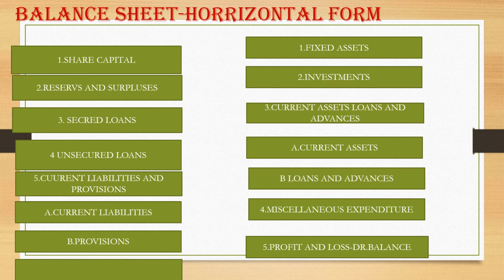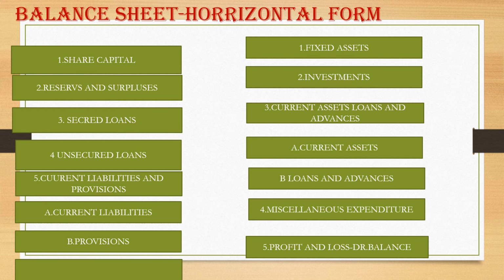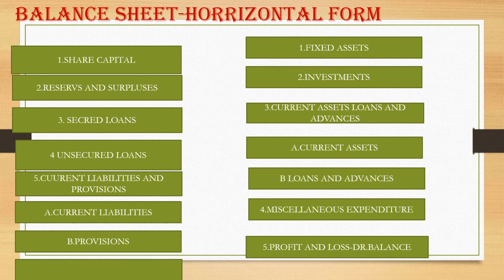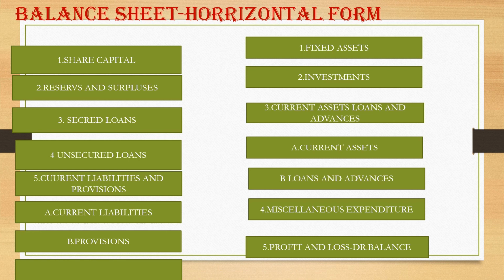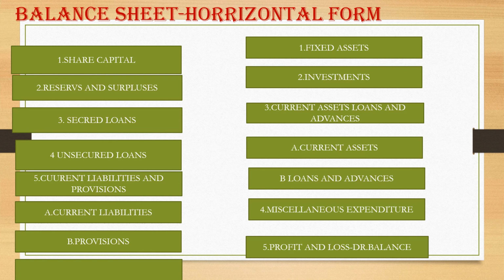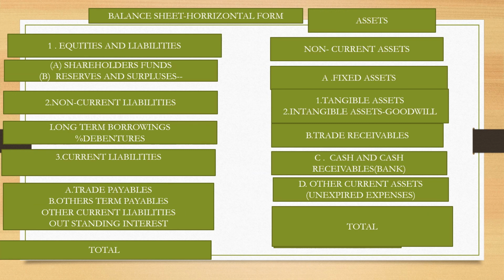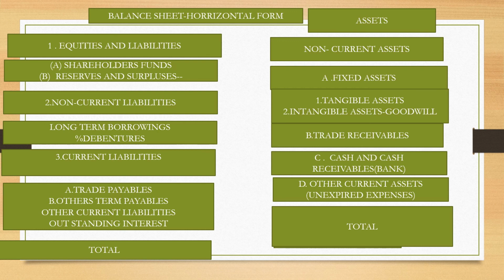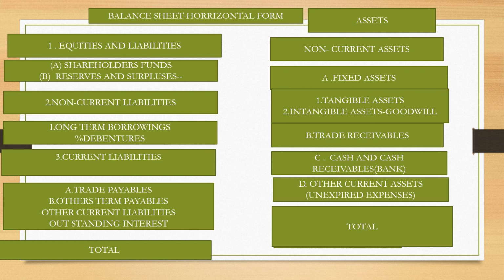FINAL ACCOUNTS OF COMPANIES BALANCE SHEET HORIZONTAL AND VERTICAL FORM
METHODS OF PREPARING COMPANY BALANCE SHEET-HORIZONTAL AND VERTICAL FORM